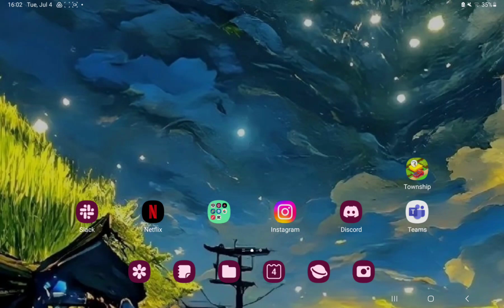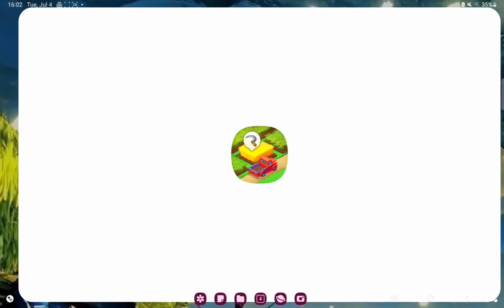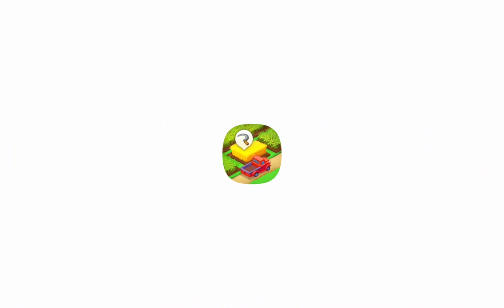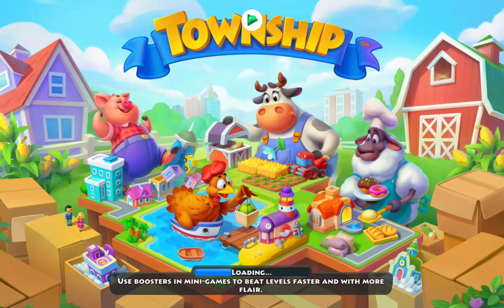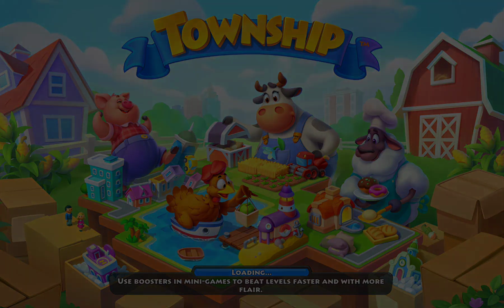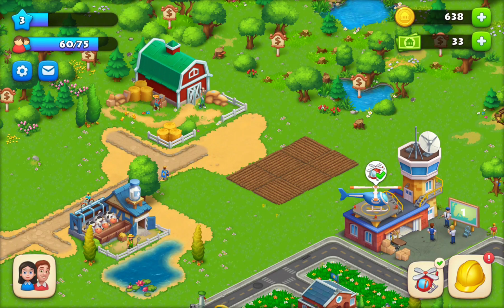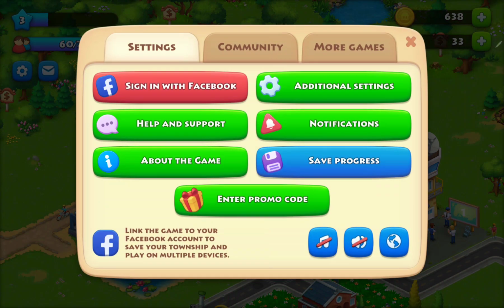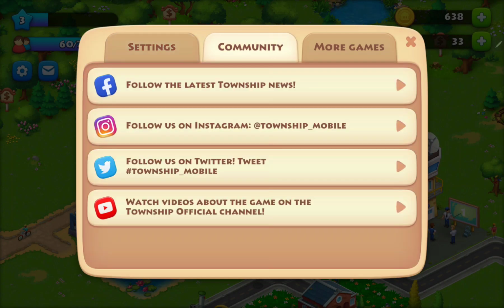How to find communities on Township?